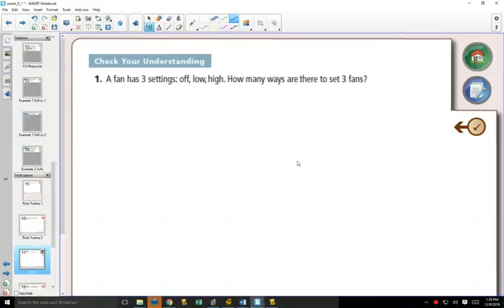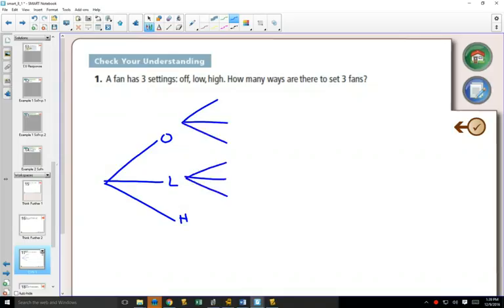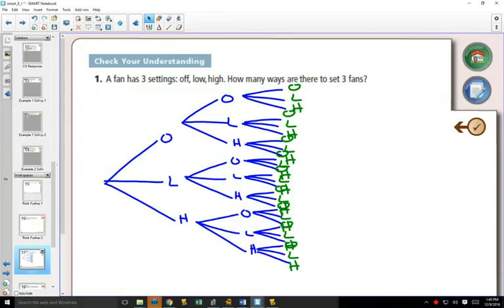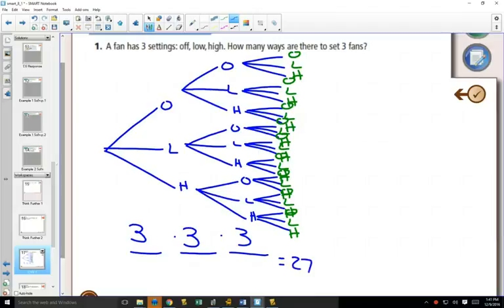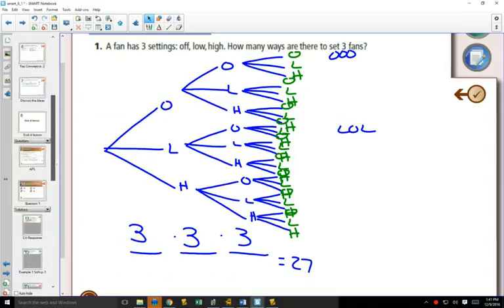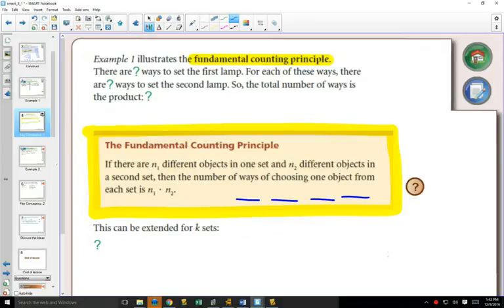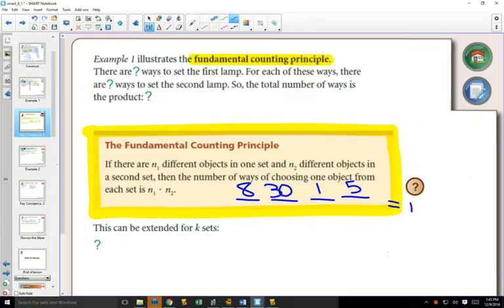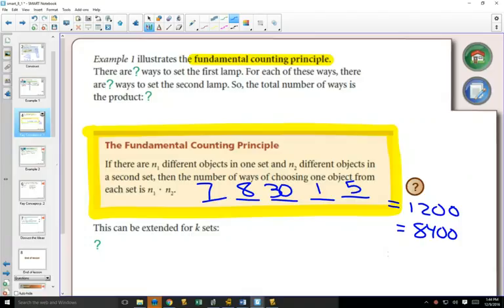40IB 8 1 Example 1